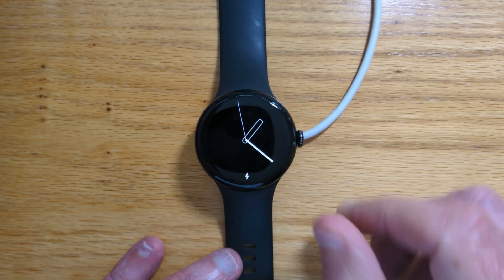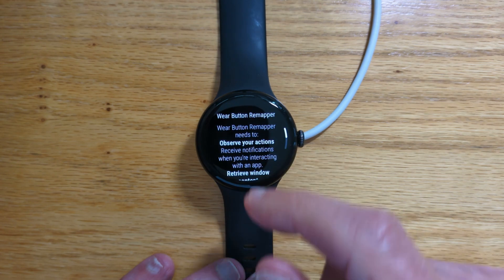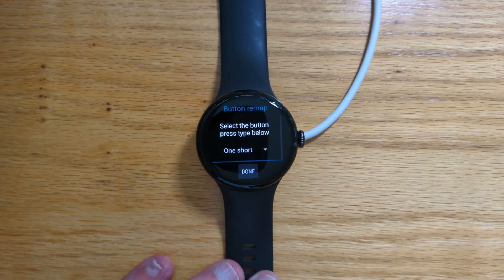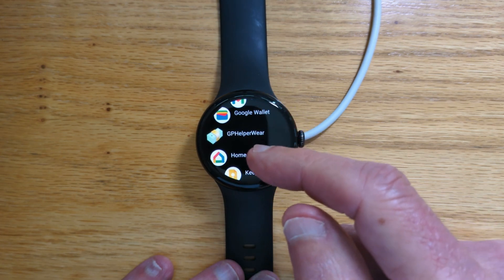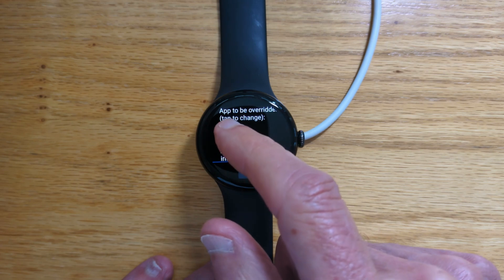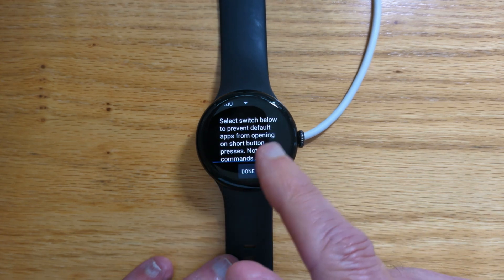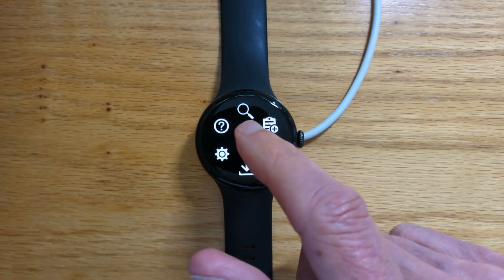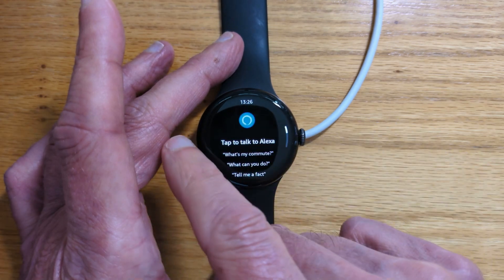Wear Button Remapper - how to use with a Pixel Watch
As the name implies, Wear Button Remapper allows you to remap the action button on your WearOS watch. You can reassign a short press, long press, two short presses or three short presses to open apps that you select on your watch.  This video shows how to use Wear Button Remapper on a Pixel Watch.

Wear Button Remapper, Freepoc Downloader and my other free apps are available from my Freepoc